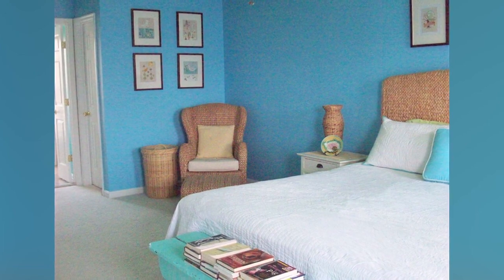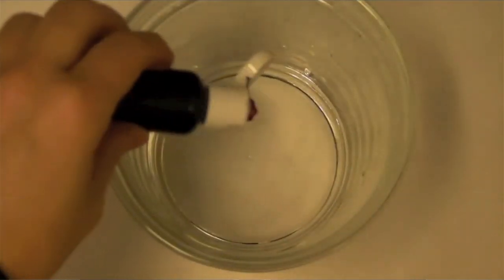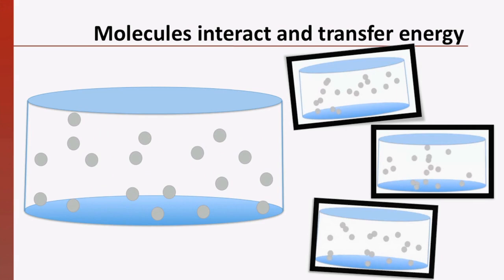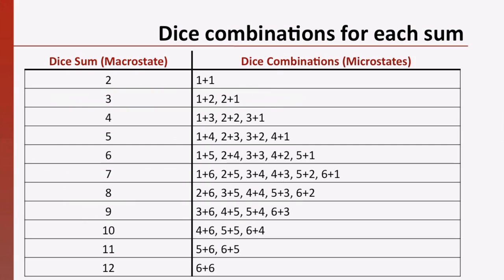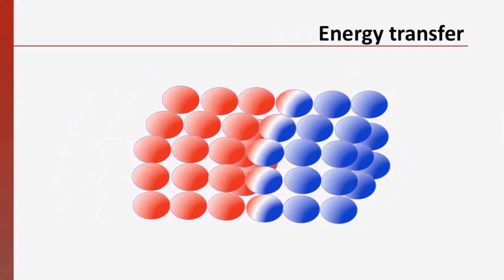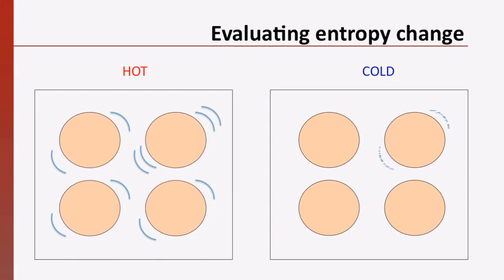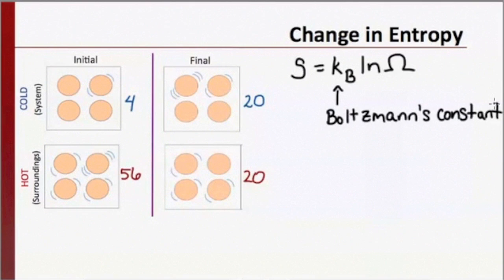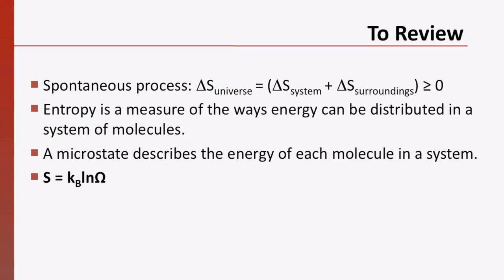Entropy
MIT RES.TLL-004 STEM Concept Videos
Instructor: John Lienhard

This video begins with observations of spontaneous processes from daily life and then connects the idea of spontaneity to entropy.

0:00 Introduction
0:51 Prerequisite Knowledge
1:02 Learning Objectives
1:18 Spontaneous Processes
3:04 2nd Law of Thermodynamics
3:22 What is entropy?
3:31 Molecules interact and transfer energy
4:21 Distributing Energy
4:42 Possible sums for a pair of dice
5:18 Dice combinations for each sum
6:14 Heat Diffusion Set-up
6:54 Vibrations in a solid
7:24 Energy transfer
7:46 Evaluating entropy change
9:21 How many different microstates (2)?
10:32 Change in Entropy
12:25 To Review